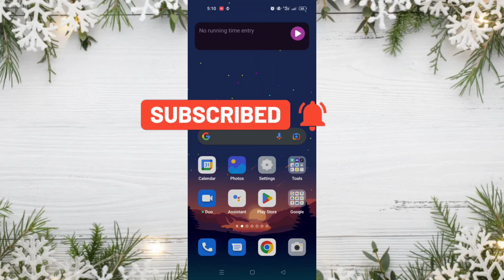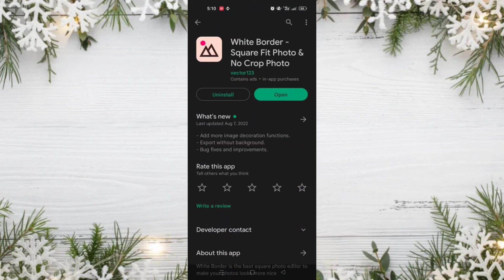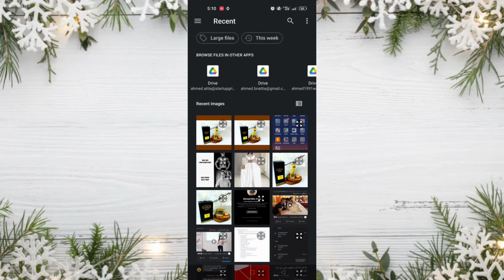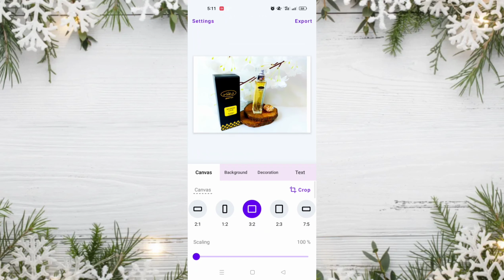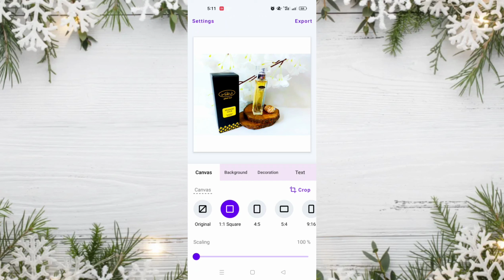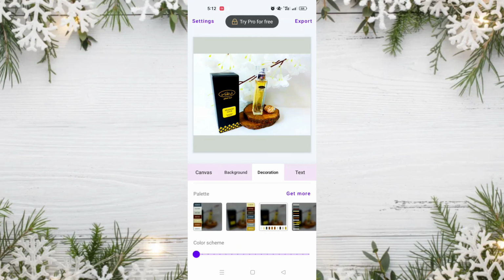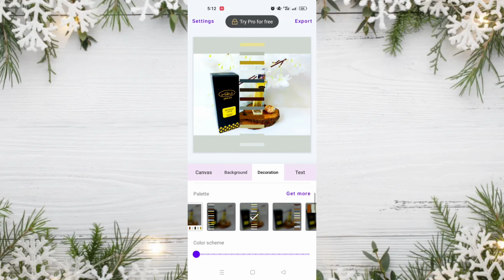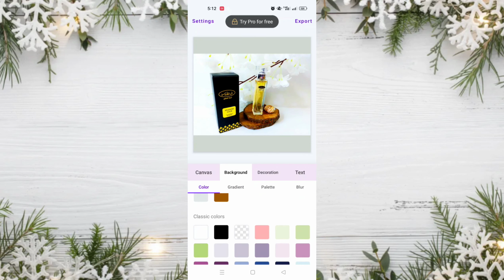✅ How To Make A White Background For Instagram Posts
In today's video, we showed you how to add a white background or any color you want to your Instagram photosز